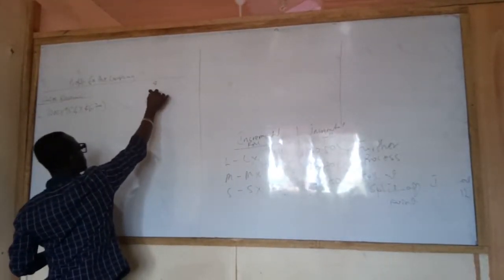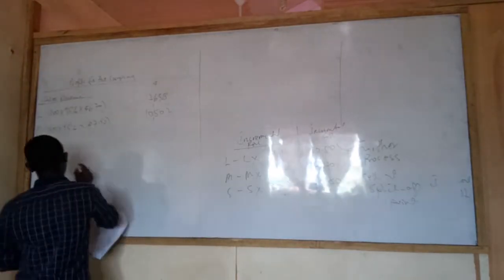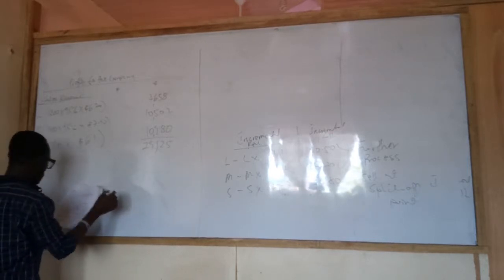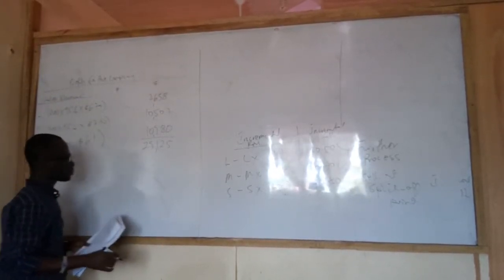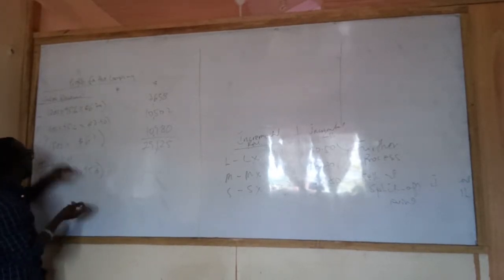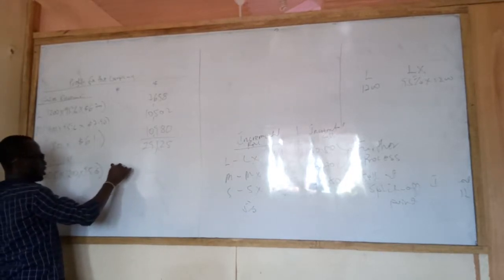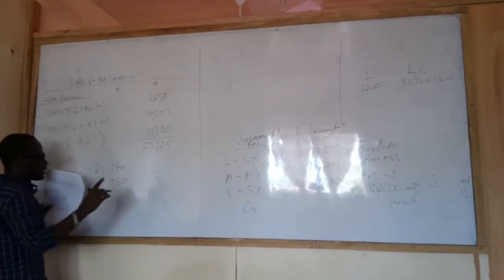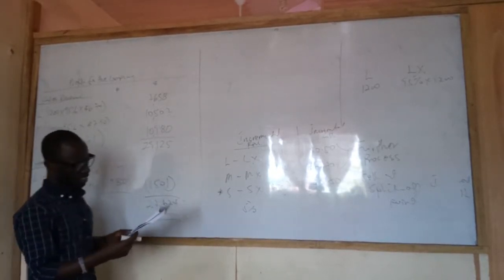Management Accounting Part 1 - Mock Examination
In this video, Management Accounting Part 1 - Mock Examination, Nhyira Premium explains various concepts in these subjects in the SERIES OF MOCK EXAMINATION.